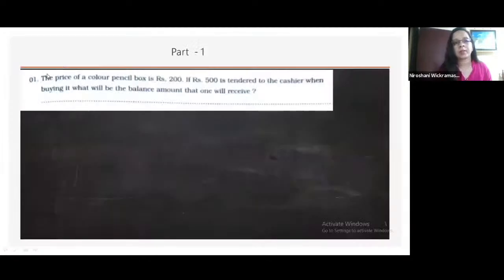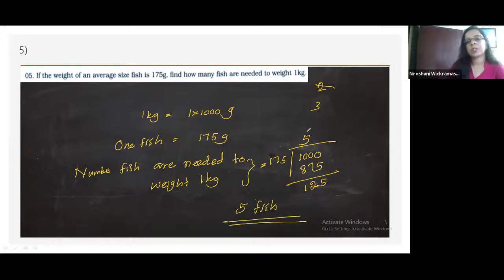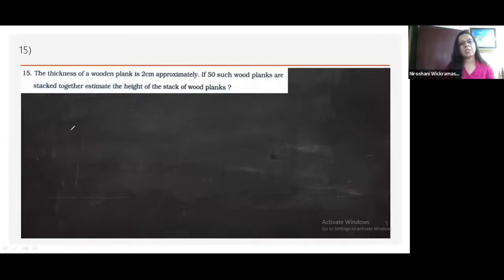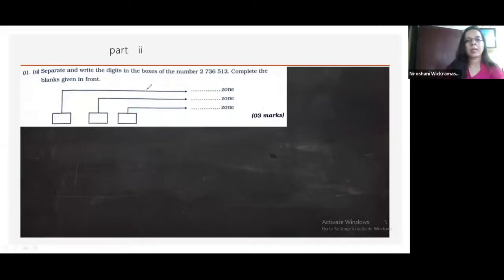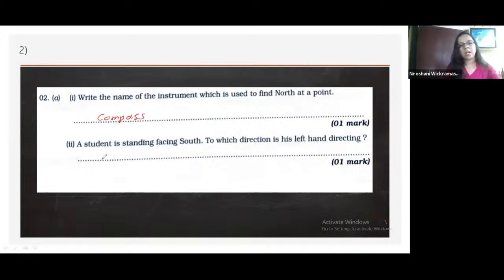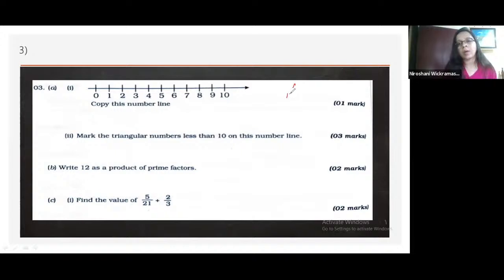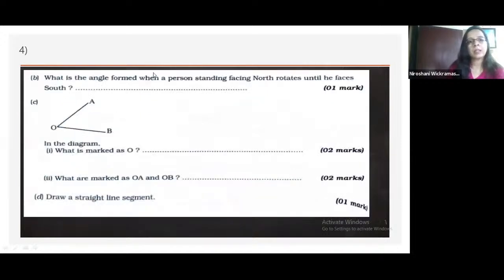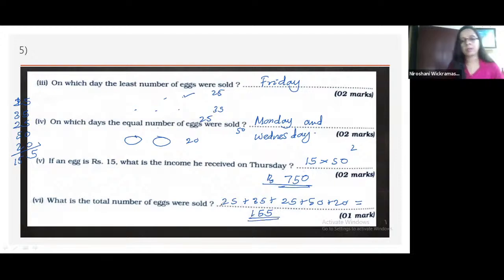General paper 4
We are discussing   question paper related to grade 6  7. This session  might helpful  to the student who missed grade 6,& 7  lessons due to pandamic situation.This session contain part 1   20 Questions and part 2  5 questions from whole sylabus. Any way we are most  welcome  all students in grade 6 and 7.